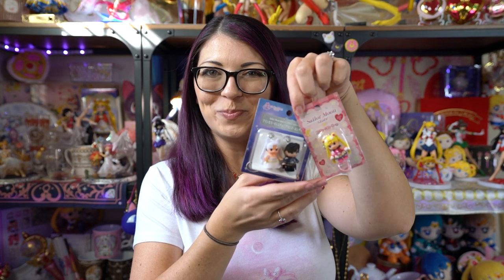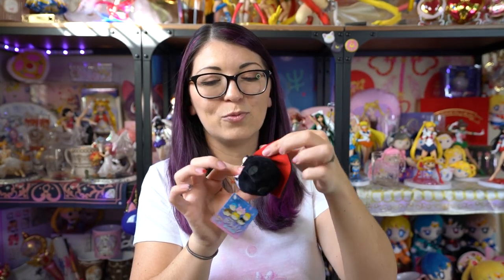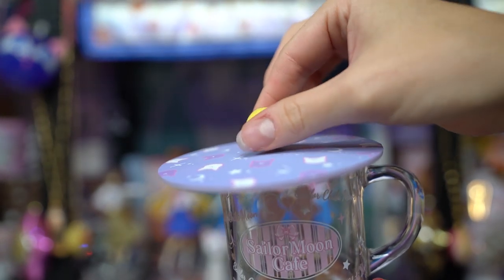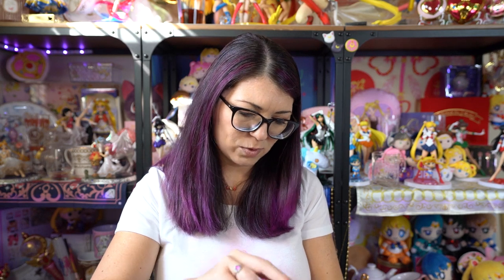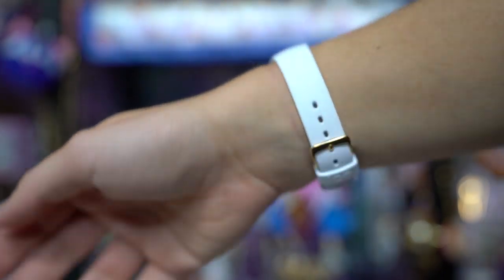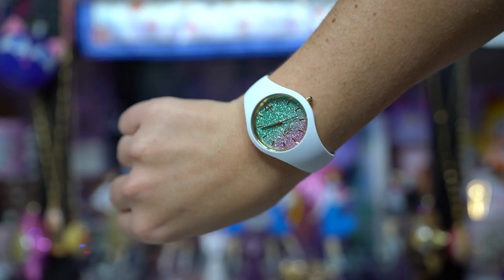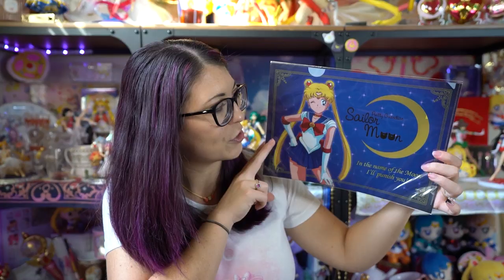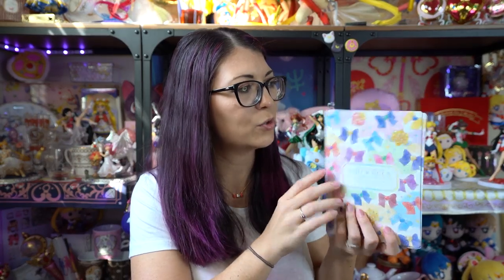Sailor Moon Store Haul! Ice Watch, Sweet Brunch Purse, 2nd Anniversary! - Reviews by Sailor Snubs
All of these items were purchased from the Sailor Moon store through

Silicon cover - 950 yen
Mesh tote bag - 3200 yen
Mesh pouch - 2400 yen
Ice Watch Moonlight Collaboration - 16000 yen each
Art Clear Files - 200 yen
Letter Form Wallet: 4900 yen
Letter Form Card Case - 3500 yen
Acrylic Keychains Princess Version - 700 yen each
2nd Anniversary Clear File - 500 yen
Embroidery Can Badge - 1200 yen
Sweet Brunch Series:
Milk Pack Pouch - 2200 yen
Drink Pochette - 3500 yen
Cupcake Pouch - 2200 yen
Cupies - around 900 yen